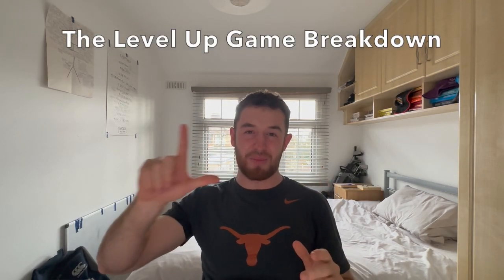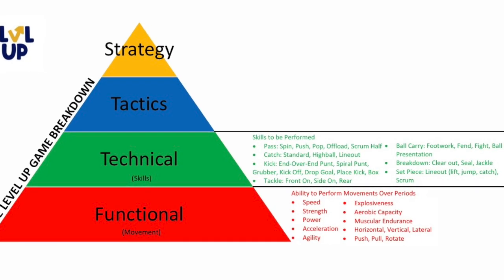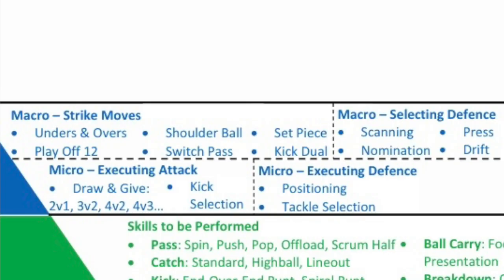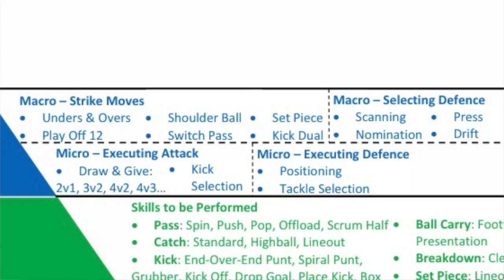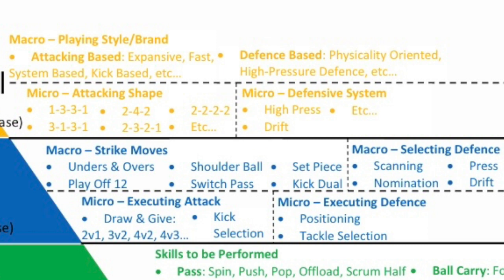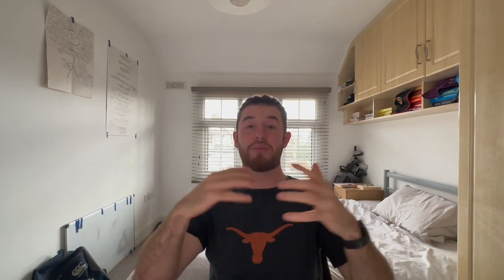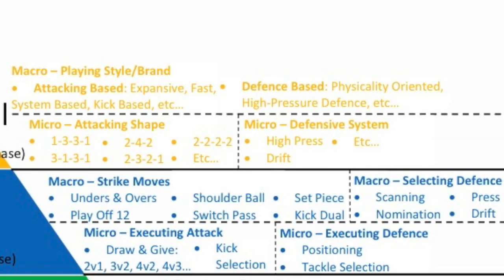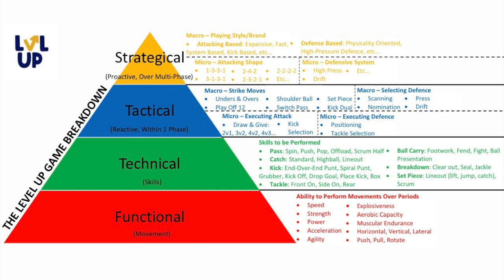How to Coach Rugby... | The BEST Way To Plan Your Training | The Level Up Game Breakdown Pt.1